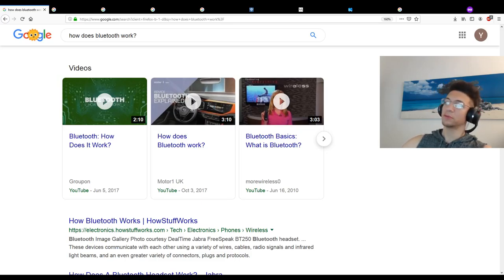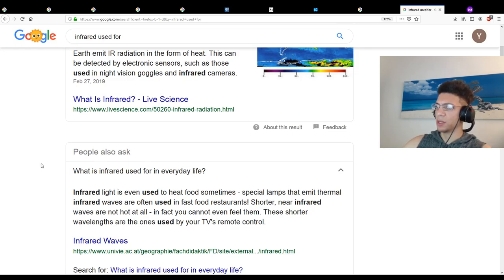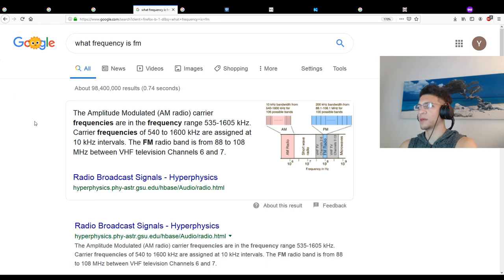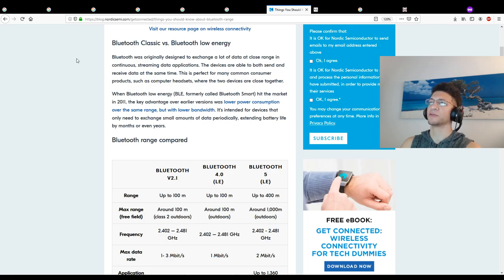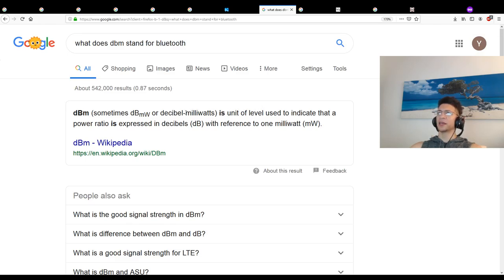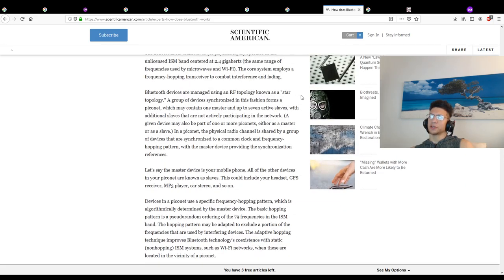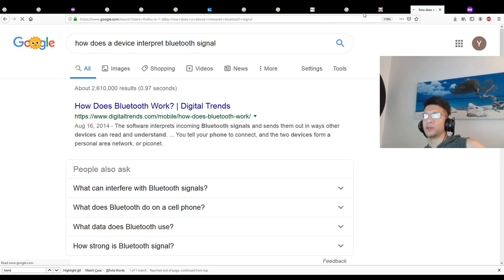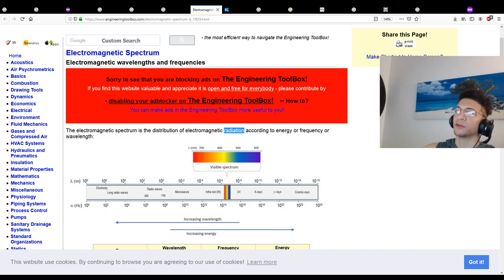Live and Learn #1 - Bluetooth, 5G and the Electromagnetic Spectrum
Did some surface level research on how Bluetooth works and its relation to the rest of the electromagnetic spectrum.